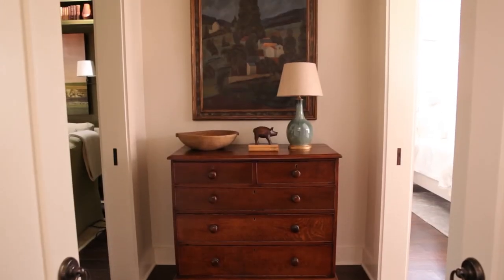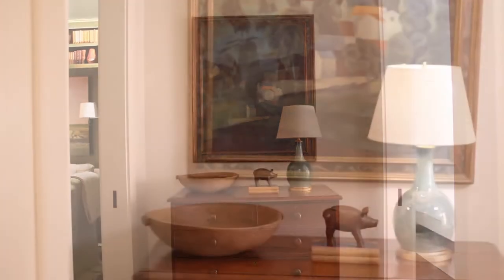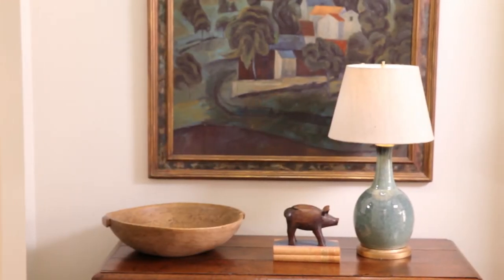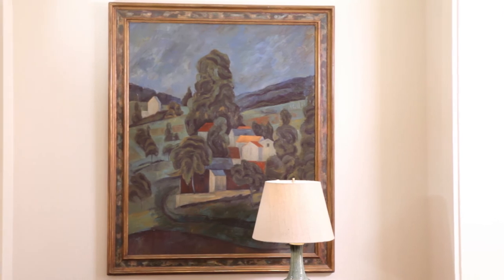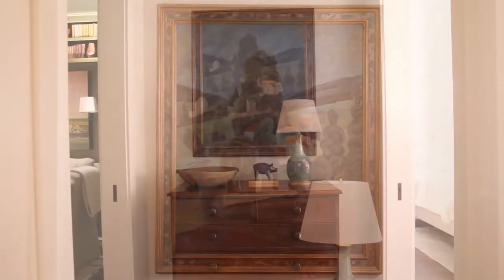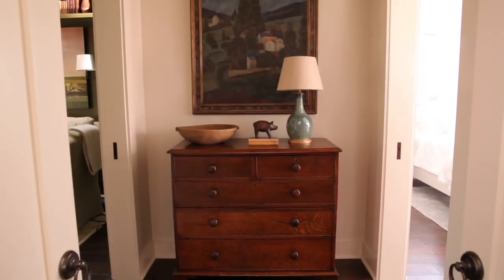How To Decorate a Vestibule | Southern Living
Don't neglect the spaces in between large rooms—find out how to keep your vestibules interesting with this tip from designer Phoebe Howard.